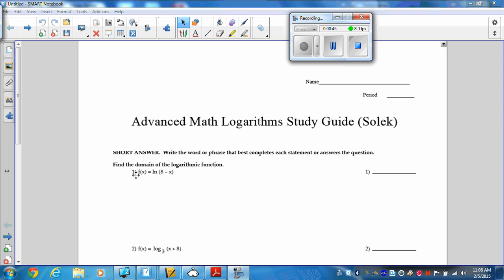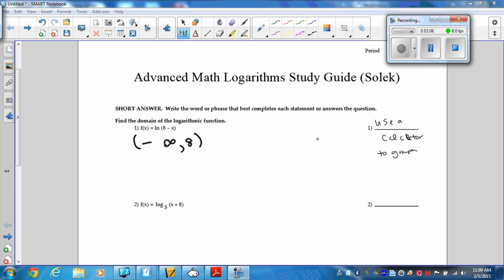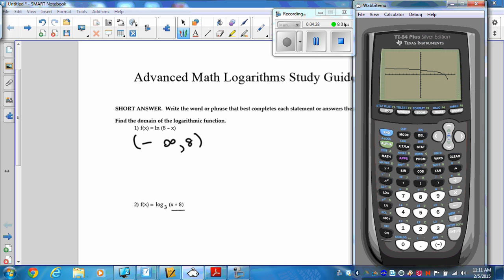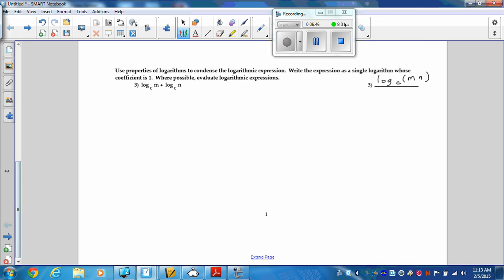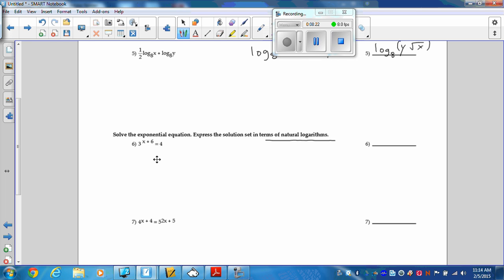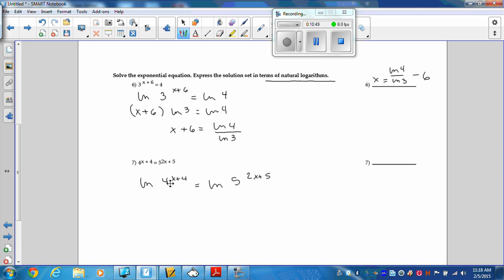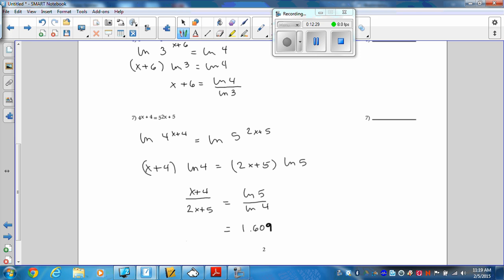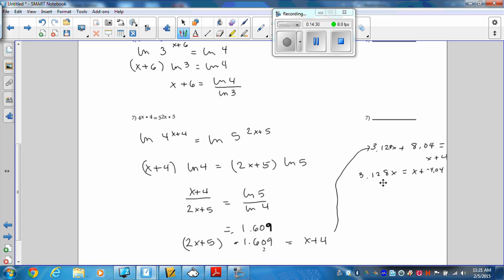Logarithm Study Guide 1 7